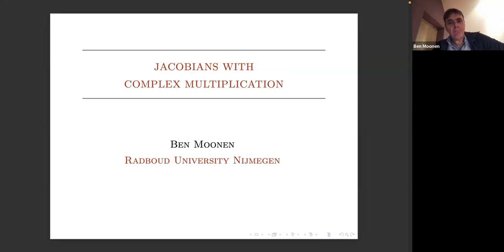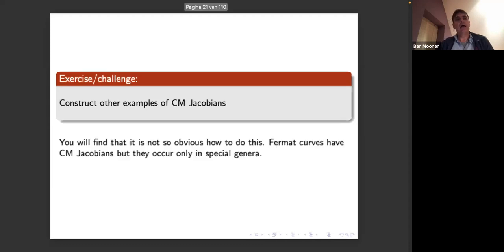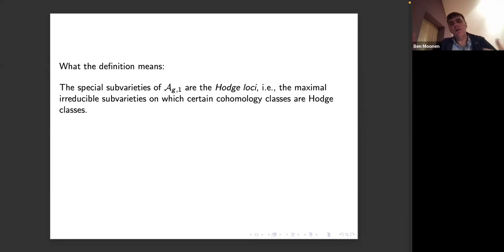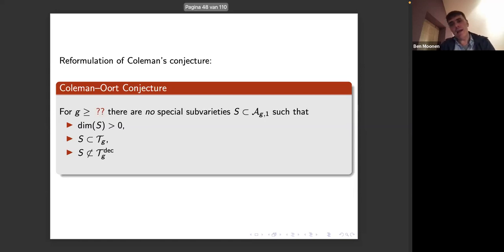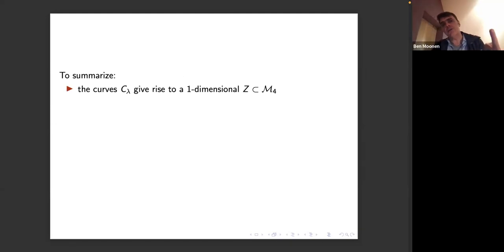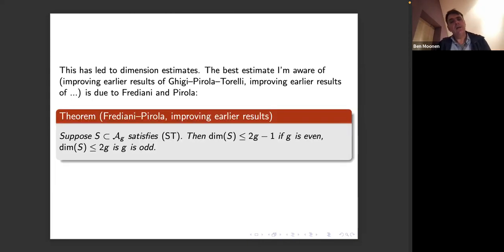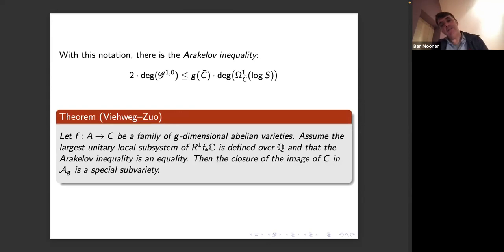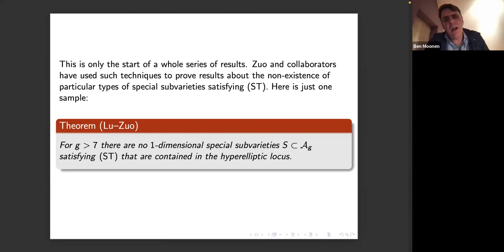Ben Moonen, Jacobians with complex multiplication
VaNTAGe seminar, December 14, 2021